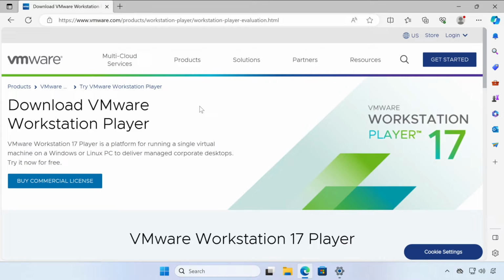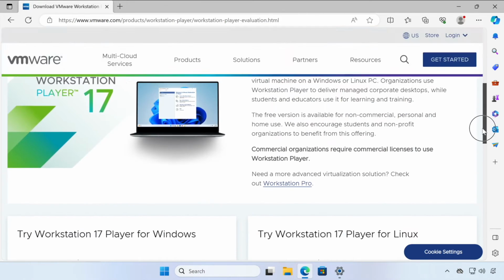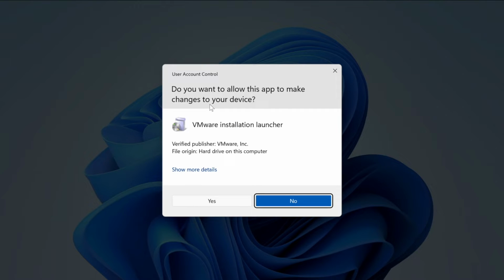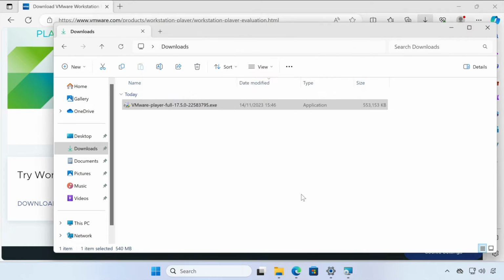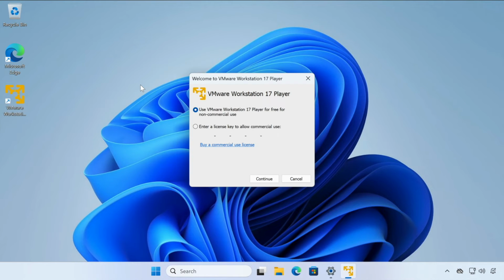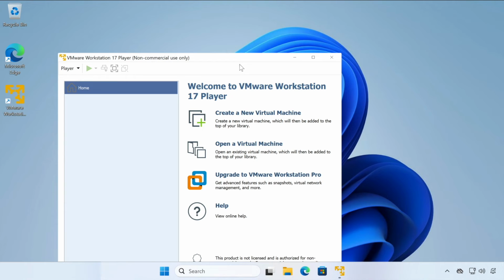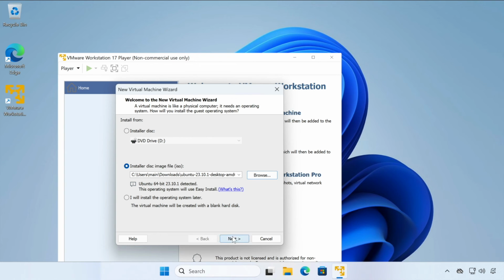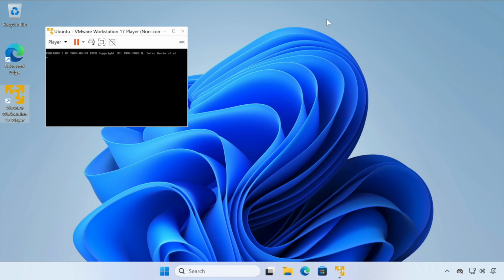VMware Workstation Player 17 on Windows for Free!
Ready to dive into the world of virtualization? Join me in this tutorial where I will show you how to install VMware Workstation Player 17 on your Windows PC at no cost!

From downloading the software, to configuring the necessary settings and starting our first VM.